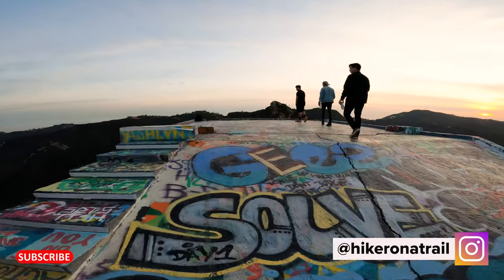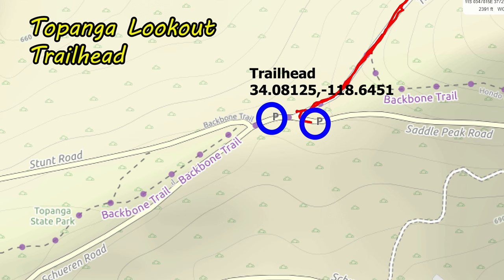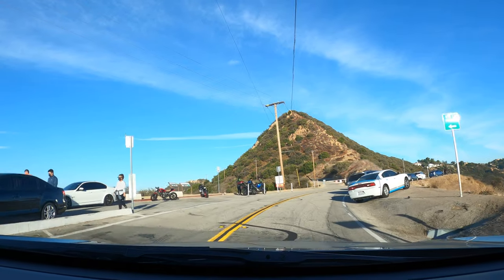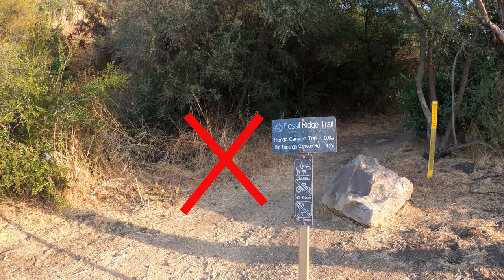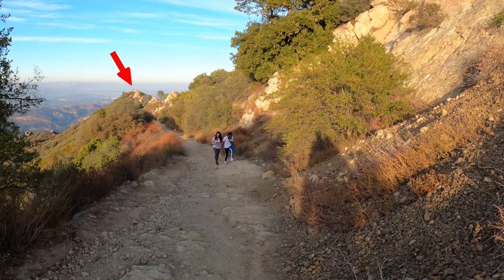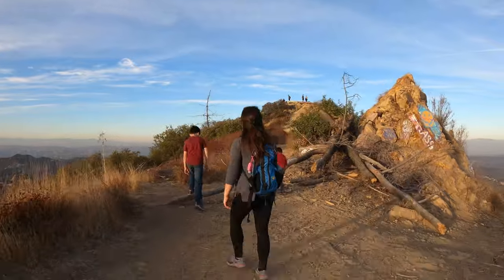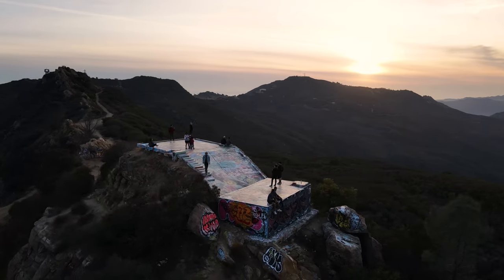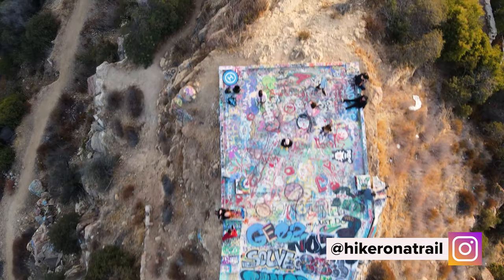Hiking to Topanga Lookout- Exact Directions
This video guides you to the Topanga Lookout (A.K.A. Rosas Overlook) in Topanga, CA. Exact Directions.

STATS
Time: 1 HOUR Round Trip
Total Distance: 2 Miles
Elevation: 160 Ft.
Rated: Easy
Route Type: Out and Back

TRAILHEADS DIRECTIONS
-Type Topanga Lookout Trailhead on your Maps App
-Trailhead Coordinates 34.08125,-118.6451
-The hike starts behind the white fence
-Lookout Coordinates 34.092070,-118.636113 (A.K.A. ROSAS OVERLOOK)

ADDITIONAL INFO:
*There are NO porta potty or water fountains at the trailhead so plan accordingly.
*There is Parking by the Trailhead as well as Street Parking along Schueren Rd., read Parking Signs
*Lookout offers views of the Santa Monica Mountains, Calabasas, and Santa Susana Mountains.